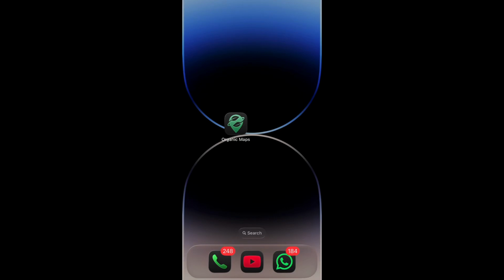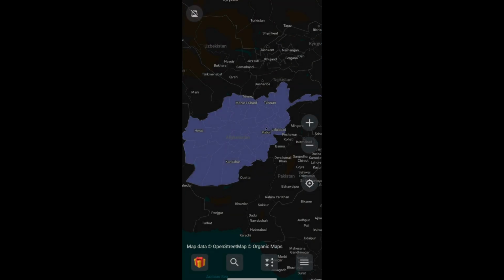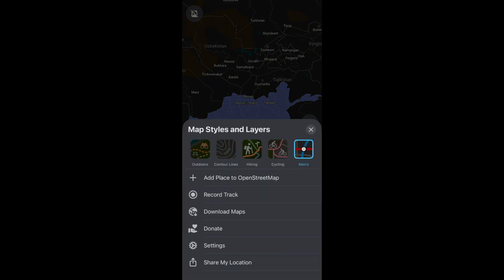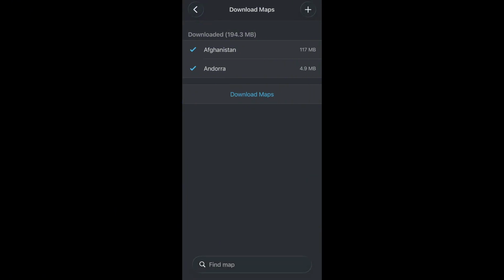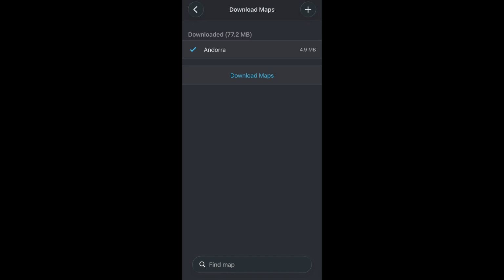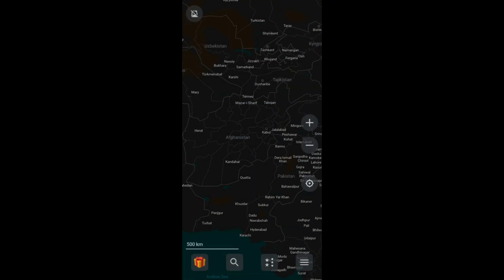How To Delete Downloaded Map On OrganicMaps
Learn how to delete downloaded maps on Organic Maps. This video is about managing downloaded offline maps and removing maps you no longer need from the app.

This is not a paid promo.